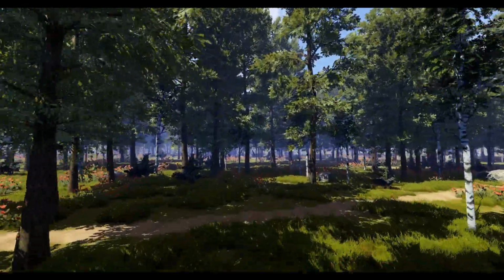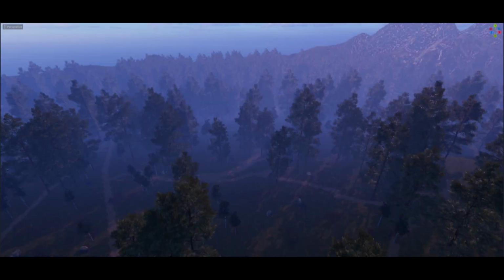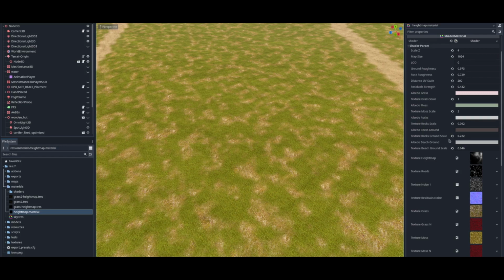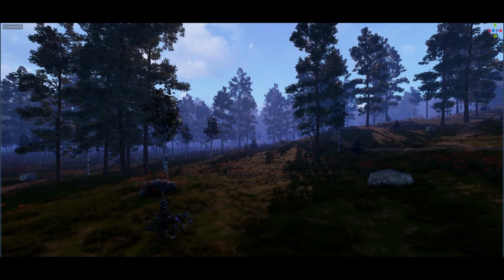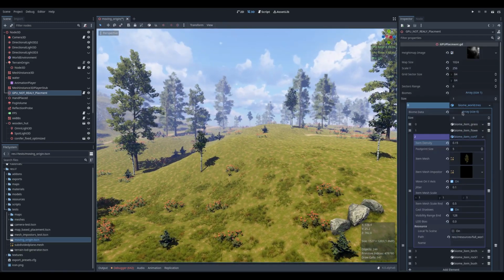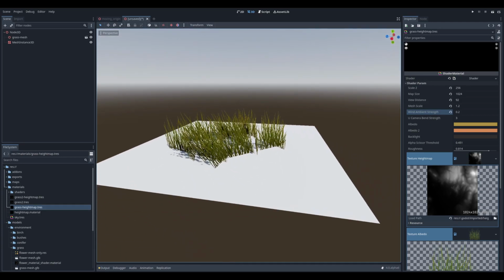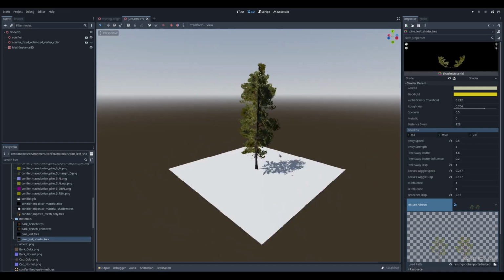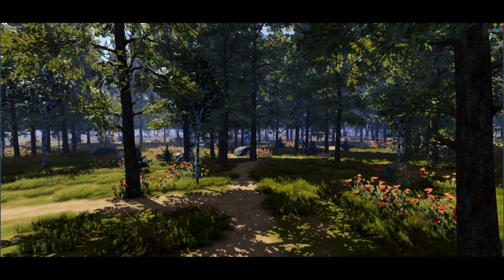Forest Scene in Godot 4 (Alpha 6) - Terrain, Placement & Assets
It has been some time since I've uploaded Godot video so I decided to remade my forest scene in new &shiny Godot 4 Alpha 6.
This video is essentially an overview of the scene I created during 2 weeks period. I hope you will enjoy it!